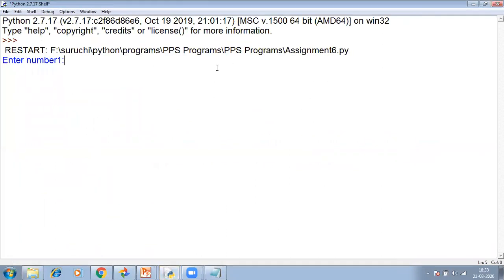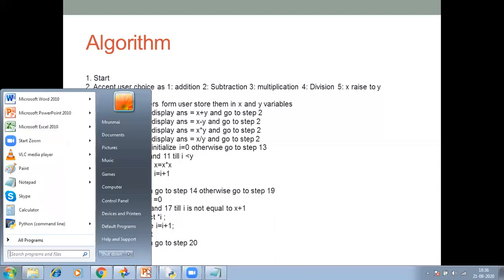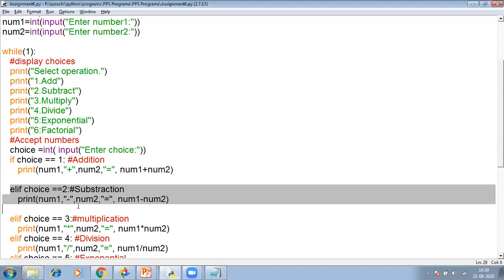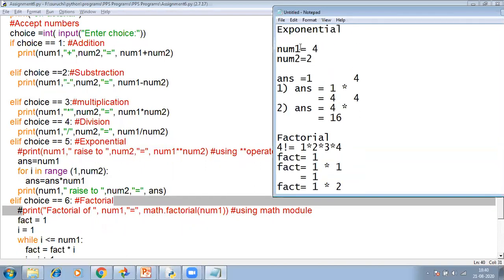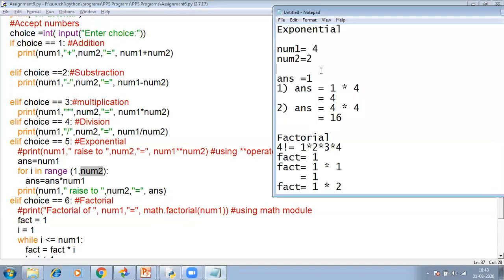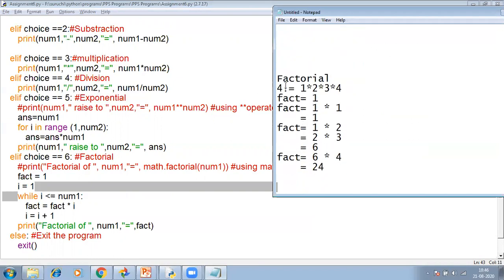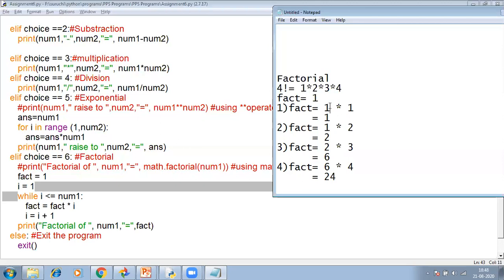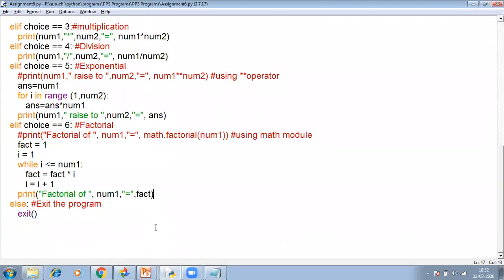Simulate simple calculator using Python